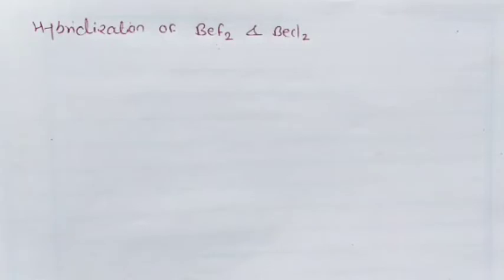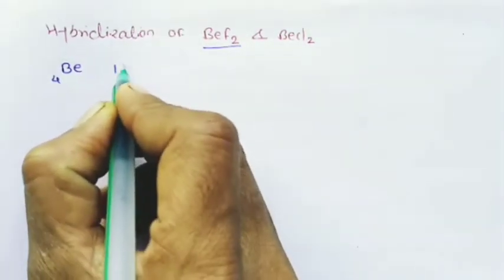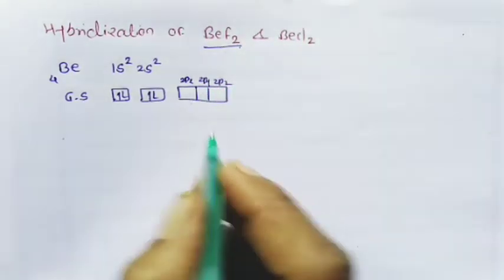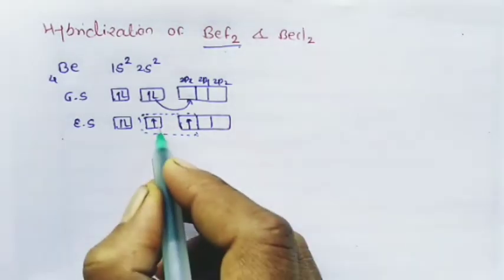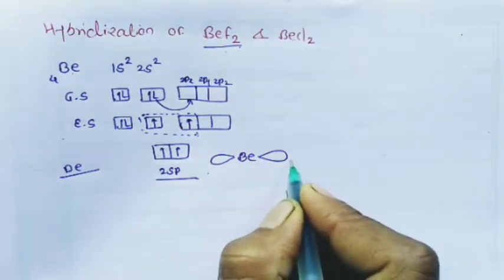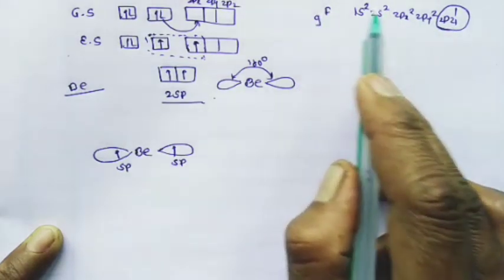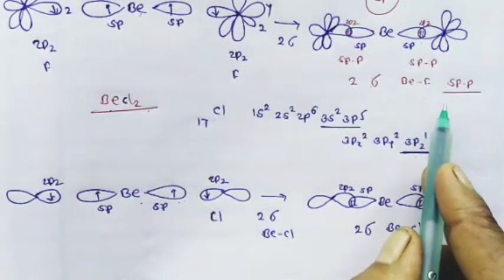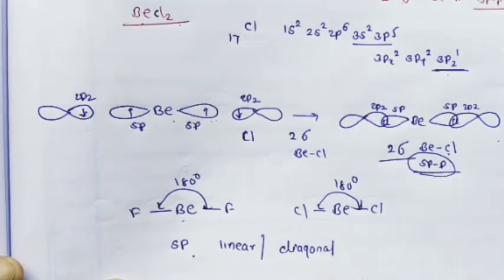Hybridization of beryllium fluoride and beryllium chloride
hybridization of beryllium chloride and beryllium fluoride.
SP hybridization of beryllium chloride
Hybridization of atomic orbital
Hybridization
Barium chloride BeCl2 hybridization